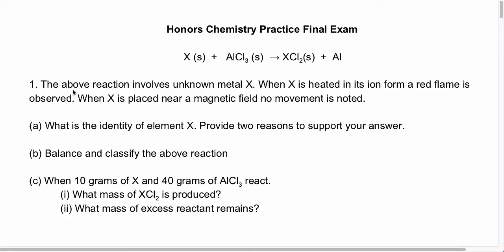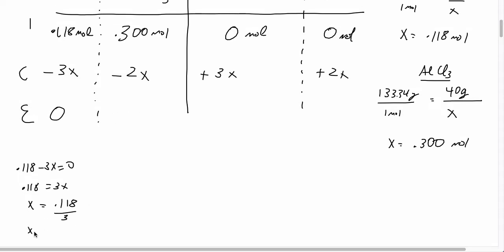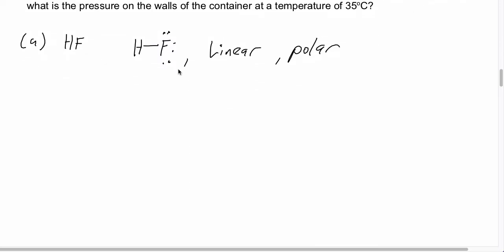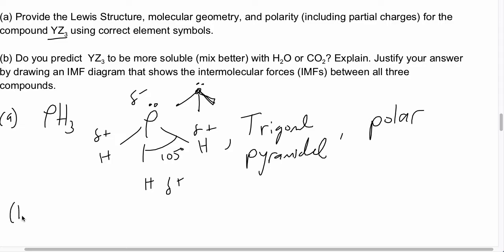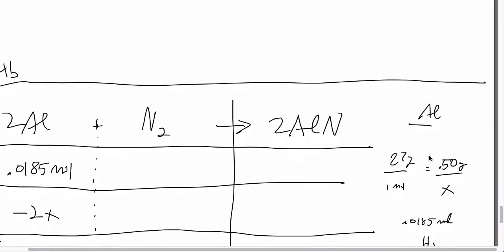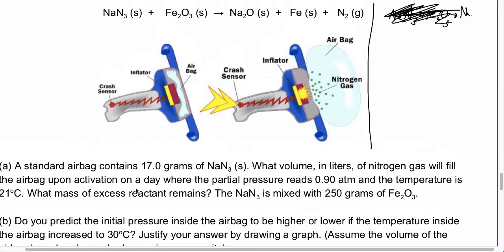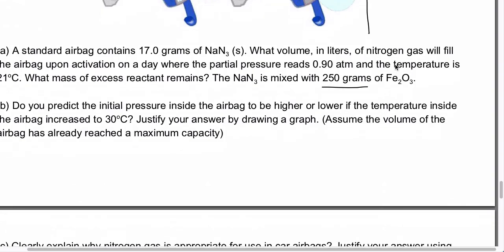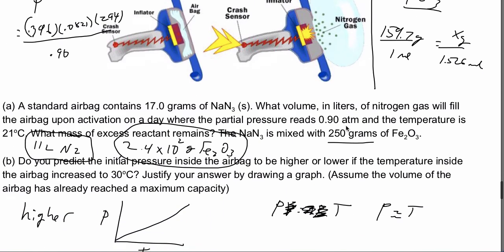Practice Final Solutions